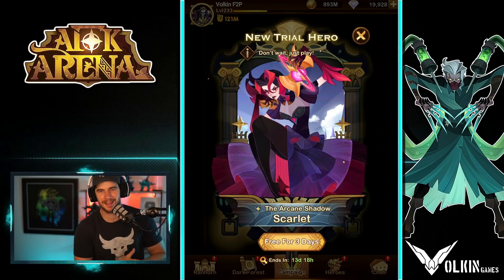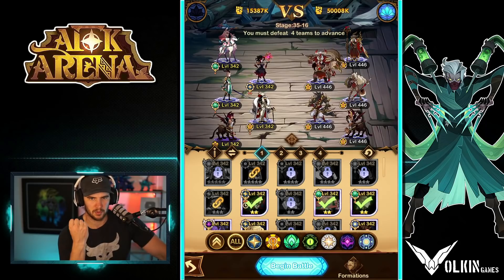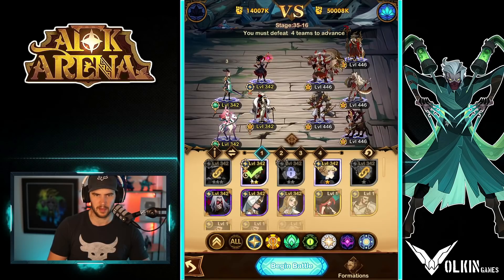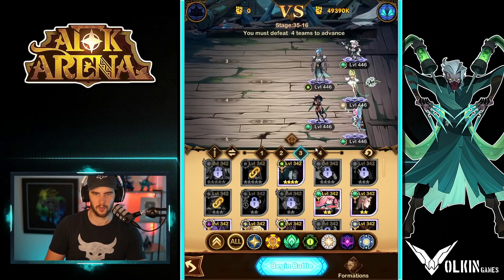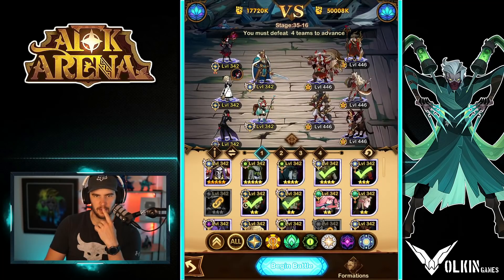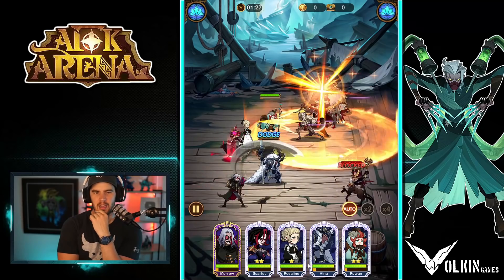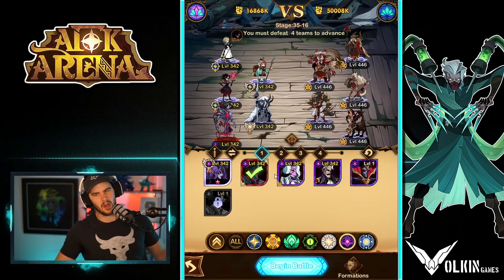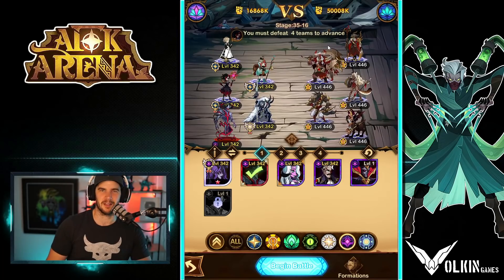SCARLET FIRST THOUGHTS!!! [AFK ARENA]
First Scarlet test on the AFK Arena test server.